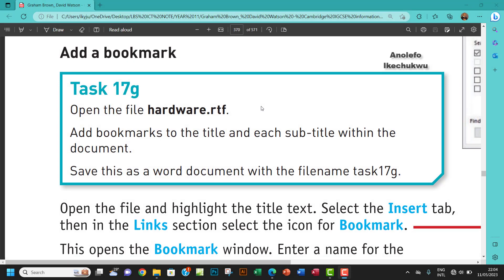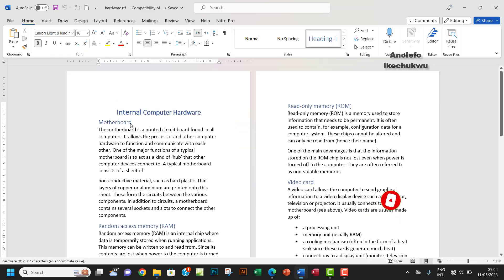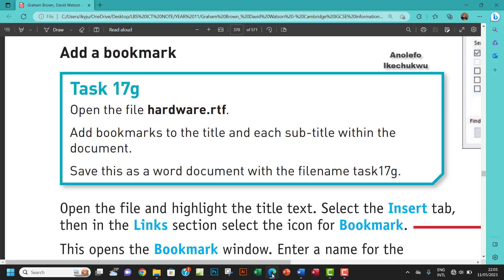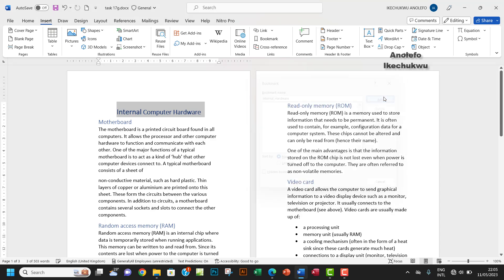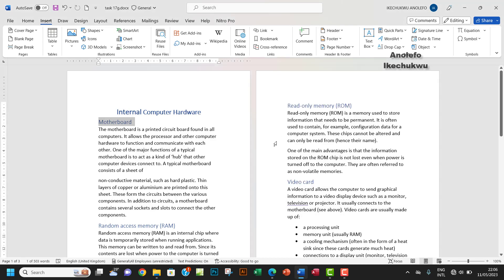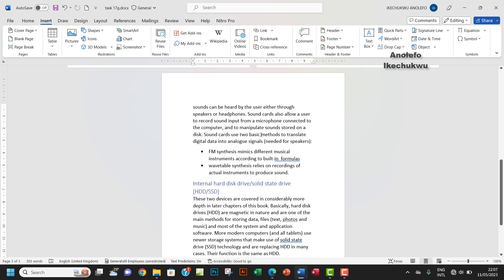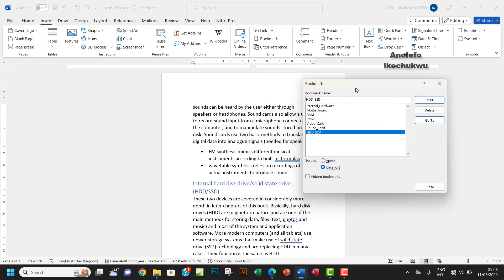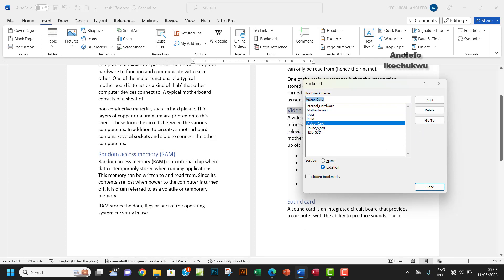Task 17g IGCSE ICT "Add bookmarks" to Word Document